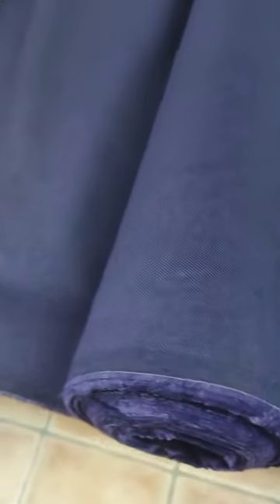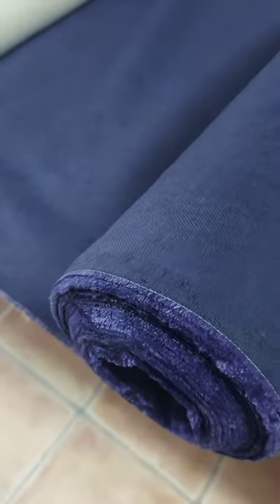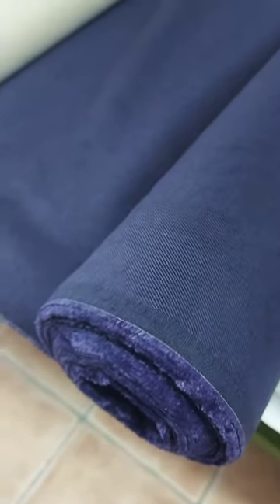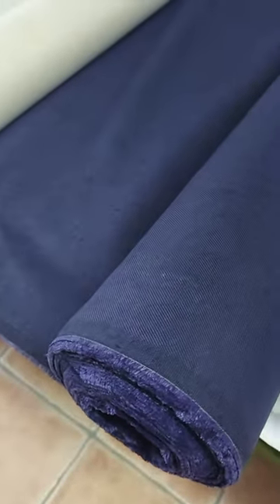11 February 2021